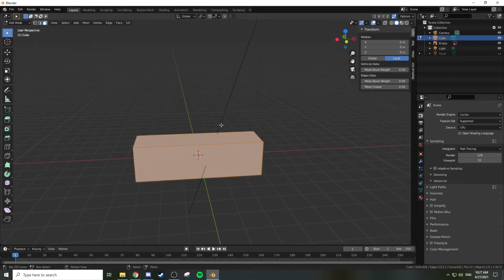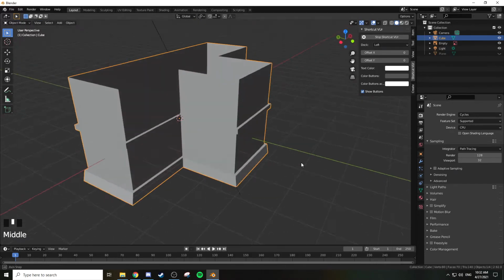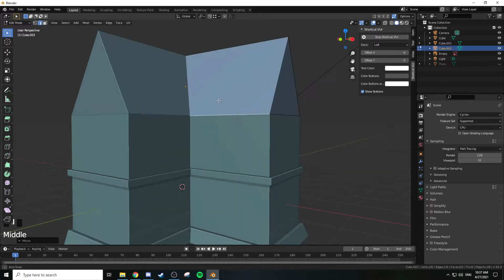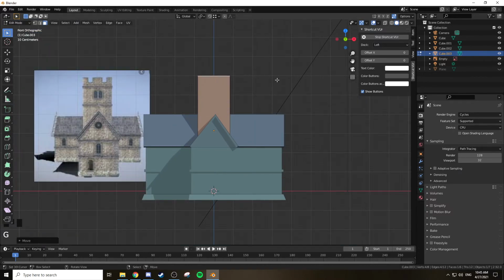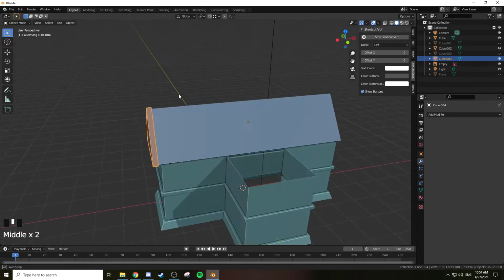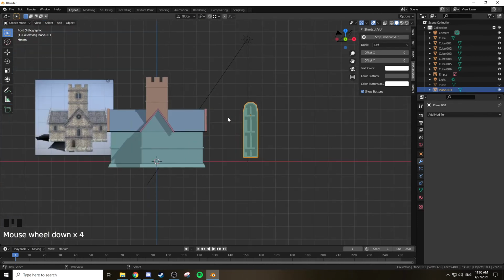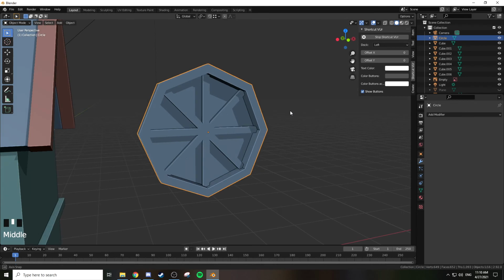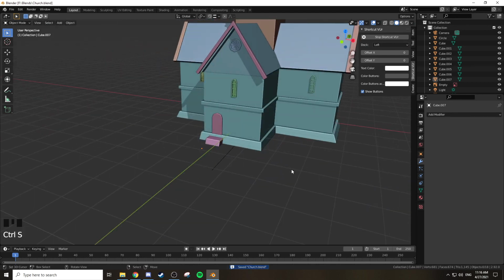[Blender] Church Tutorial - Part 1